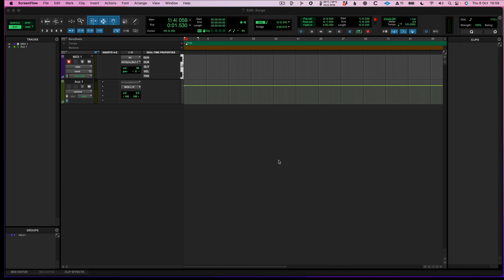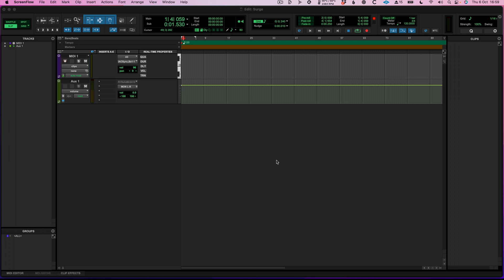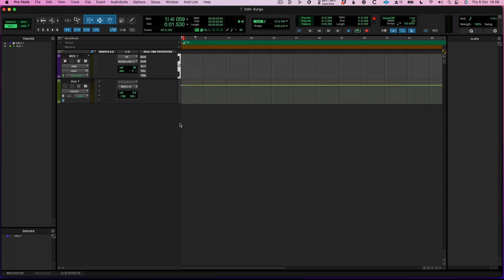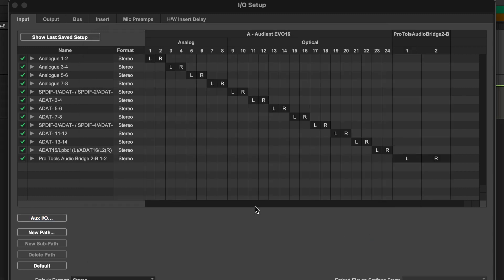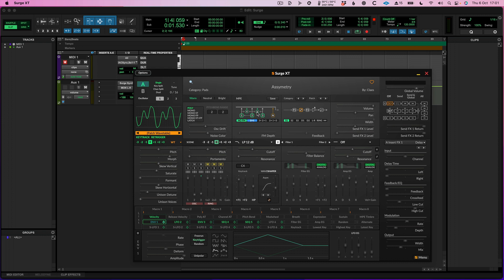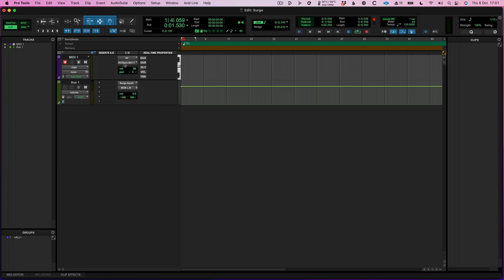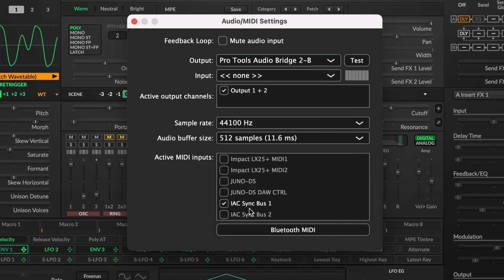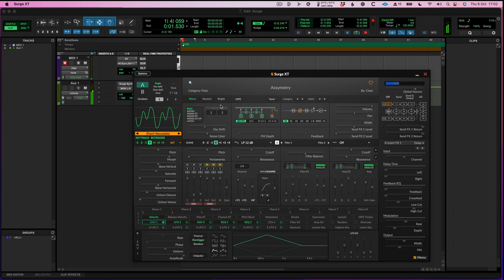How To Use Non AAX Virtual Instruments And Plugins In Pro Tools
Do you have synths, plugins and VST that are not AAX and you would love to use them in Pro Tools? We show you how easy it is to do it on a Mac.

Some developers, for one reason or another, sometimes decide not to make AAX versions of plugins, often VIs. This mean Pro Tools users are left out in the cold, often deciding not to use them, or having to use them in another DAW that supports VST or AAX.

In Pro Tools 2022.9 Avid has included a cool new feature, Aux I/O. The Aux I/O feature enables you to build complex input and output routings using both hardware and software, even allowing you to mix the I/O coming into Pro Tools. Aux I/O is especially useful for HDX users who have always struggled to route other sources into Pro Tools when using the hardware.

However, with Aux I/O it’s also possible to route software instruments and plugins.

In this video I show you how to route both the audio and the MIDI so you can play and record an instrument in Pro Tools. In this example I use Surge XT, a fantastic free synth, which is sadly not available in an AAX format… not a problem any more.